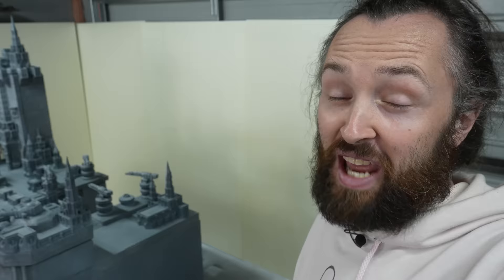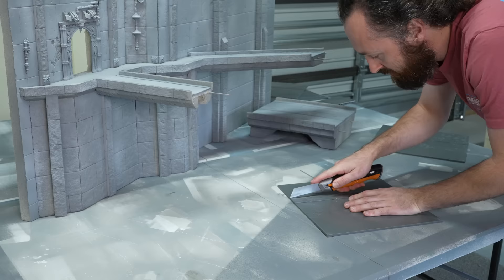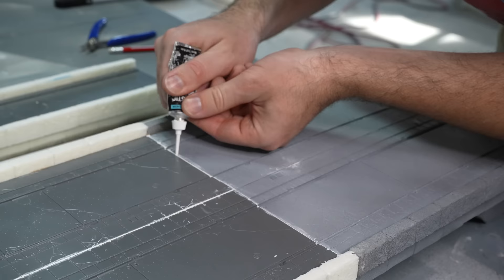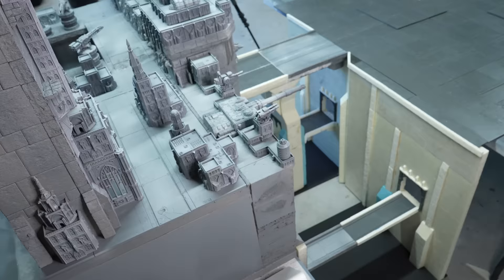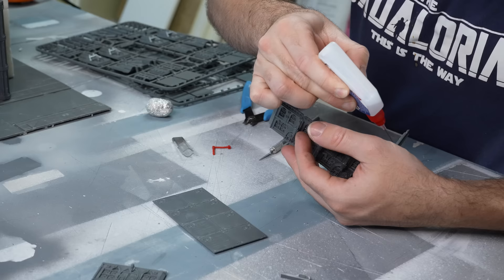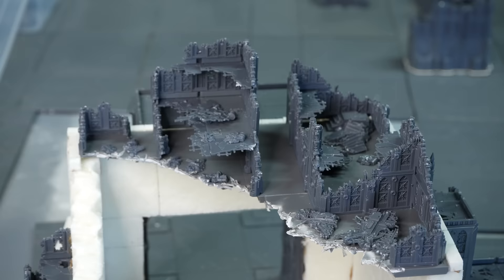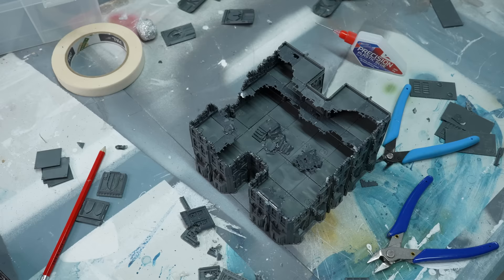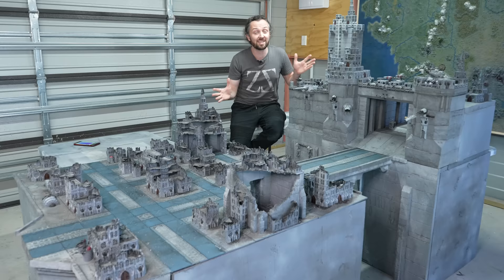The BIGGEST wargaming board in YouTube History! Imperial Palace on Terra Warhammer Scenery [5]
💎 Grab your Epic Lady Etessa, 500k silver and many more! Plus, after reaching level 25, you'll get an additional 500k silver, Epic skill tomes, potions etc. ⚡️ Available for new players by downloading Raid only via my link
💡Note: be quick, this offer is available for a limited time only!
📱Link for IOS users to enter Raid Shadow Legends codes This board is absolutely HUGE!!

The king of stupidly massive scenery is BACK ladies and gentlemen and today we officially kick off an absolutely massive build of the most famous location in all of Warhammer, the Imperial Palace on Terra from the grimdark universe of Warhammer 30000. This build is going to be an absolute monster, and I have actually already been working on it in disguise for well over a year. In today’s video we’re going to explore how on earth I’m going to tackle such a massive behemoth of a build, look at some of the techniques we have at our disposal and give you guys an update on all the progress so far, as well as the plan moving forwards. So without further ado let’s begin the biggest build in the history of Zorpazorp. Well for now at least.